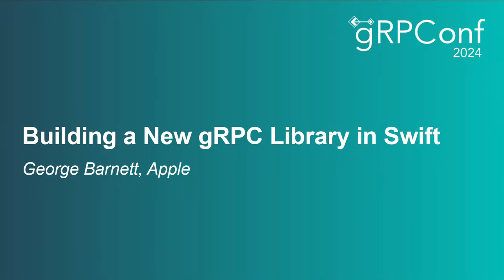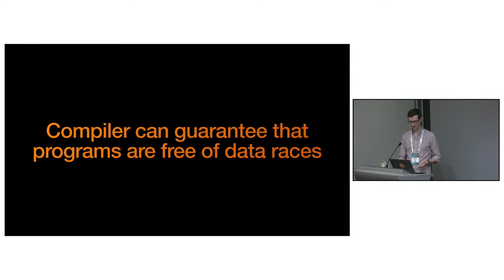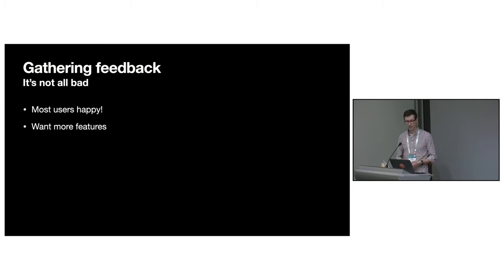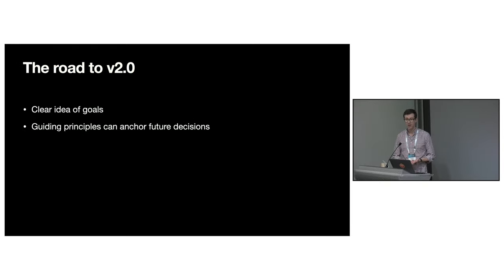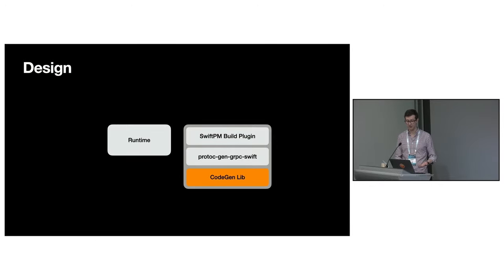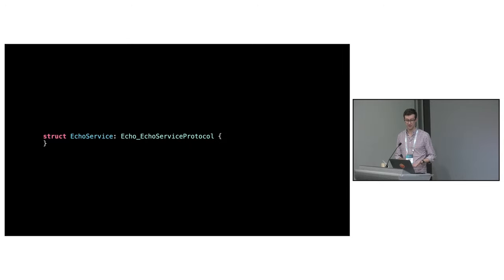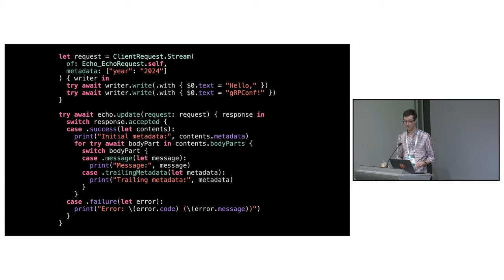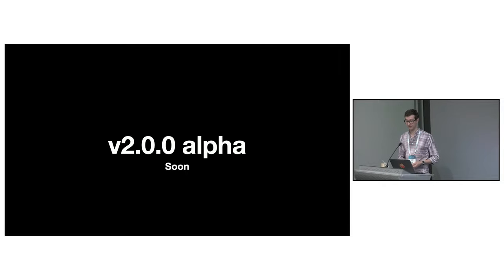Building a New gRPC Library in Swift - George Barnett, Apple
This talk covers why many of Swift's features make it a great fit for the server before diving into the gRPC Swift library. We'll review the current state of the library and our journey towards gRPC Swift v2. We'll describe how the new version takes advantage of some of Swift's latest features, such as its concurrency model, and compile-time data race checking. You'll also see how we leveraged Swift to build simple and expressive new APIs, as well as how easy it is to get started with gRPC Swift on both the server and client.